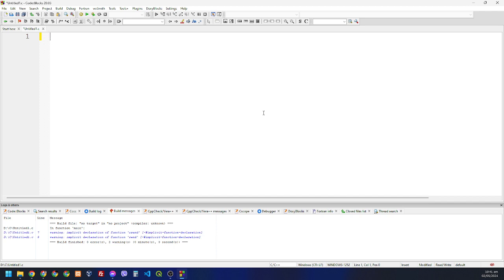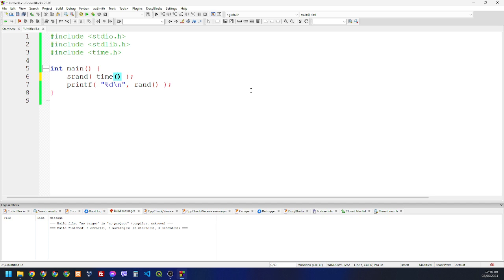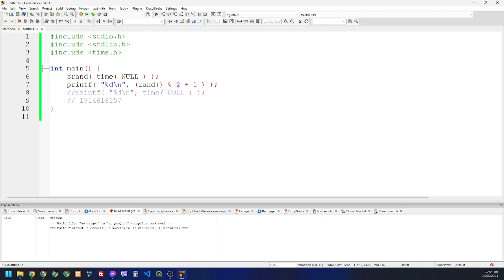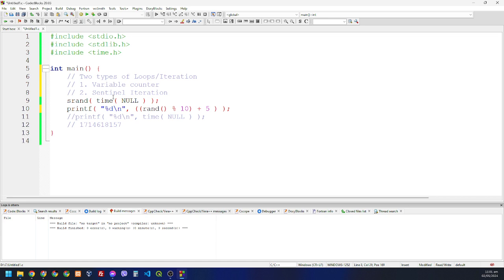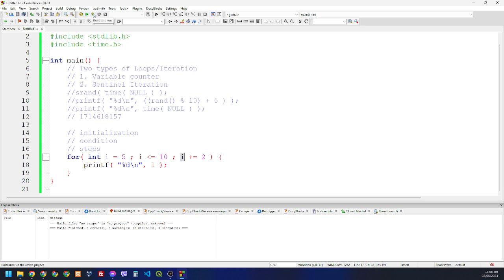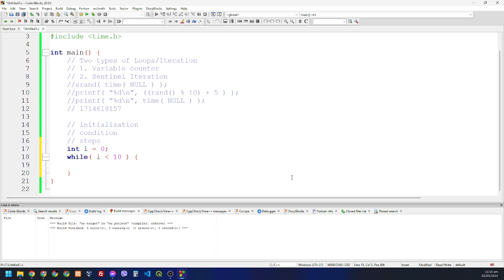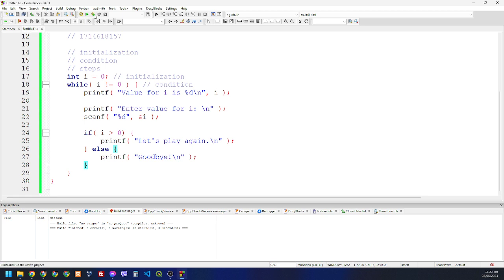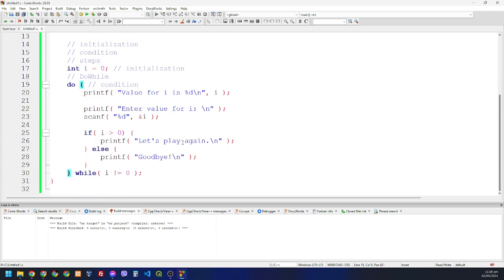C - Random Numbers and Loops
In this video I have discussed about how to use random numbers, For, While and DoWhile loops.